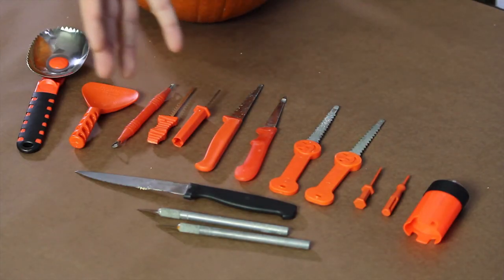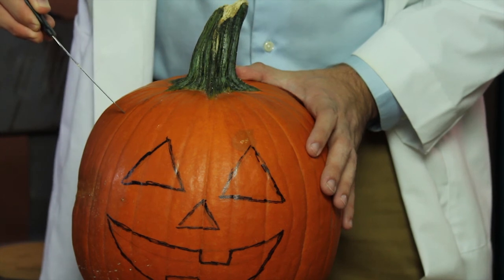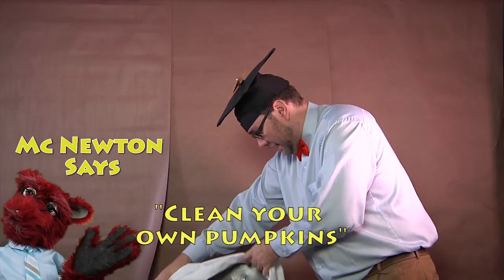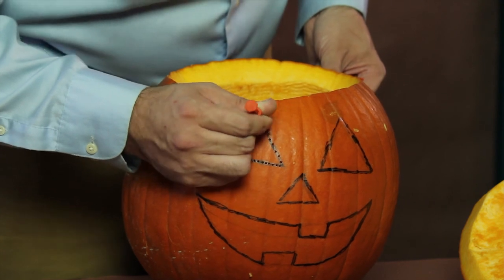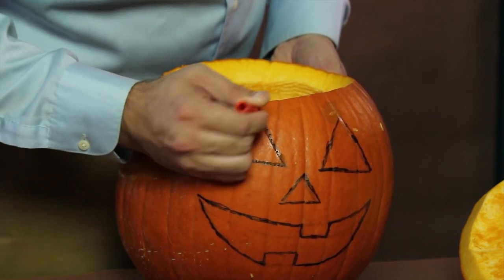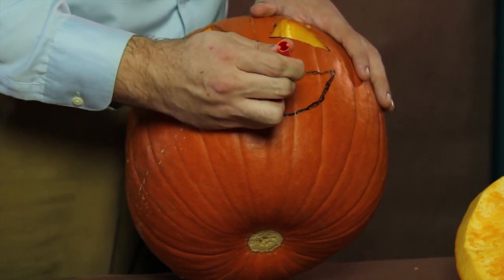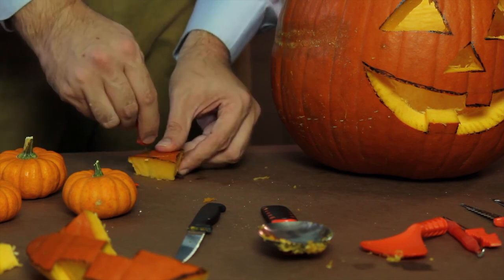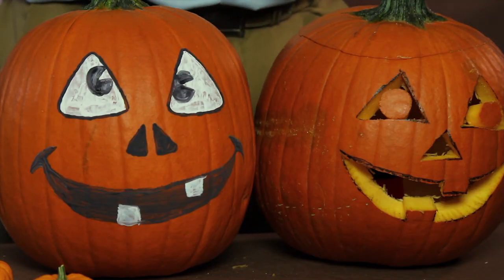The Cartoon Guy Show! Professor Pellar: Jack o'lantern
Hey kids welcome the Professor to his first episode! In this episode the Professor will teach you how to turn a pumpkin into a jack o'lantern!